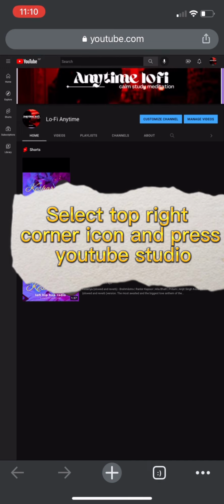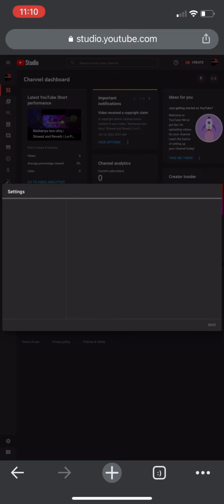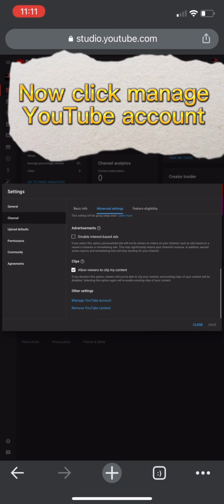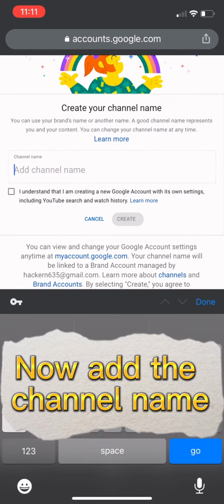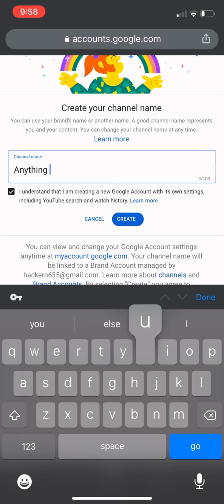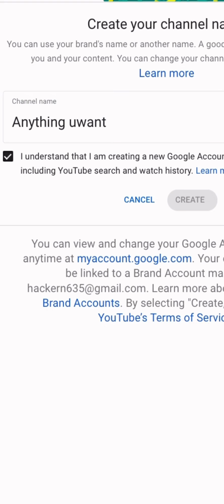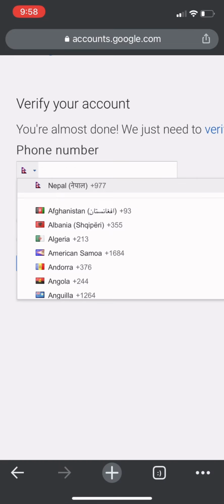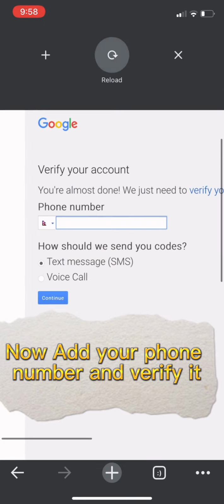How to create a second youtube channel in mobile (ios & android) in 2 minutes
Learn how to create youtube channel in mobile (ios & android) in 2 minutes. It’s a video to create YouTube channel for beginners. To learn this, please watch the complete video.
          YouTube is the world’s largest video sharing site with over 1.5 billion active users. It is also the second most popular search engine on the internet, after Google. The site allows users to upload, share, and view videos.

Creating a YouTube channel is an effective way to share your content with a wider audience. It can also help you to build an audience of loyal followers who will appreciate your content. When creating your channel, make sure to consider the following tips:

1. Choose a catchy name for your channel.

Your channel’s name should be catchy and easy to remember. Try to choose a name that is